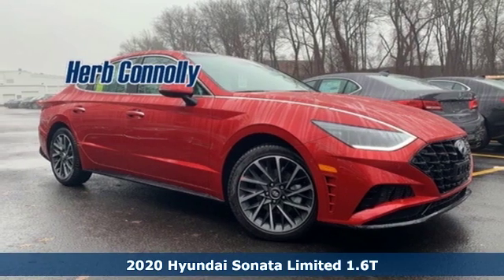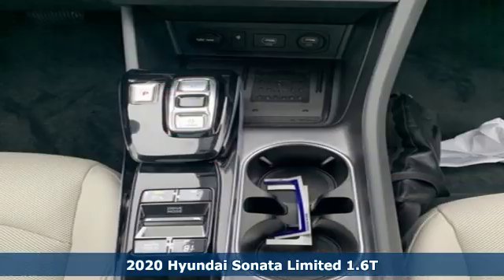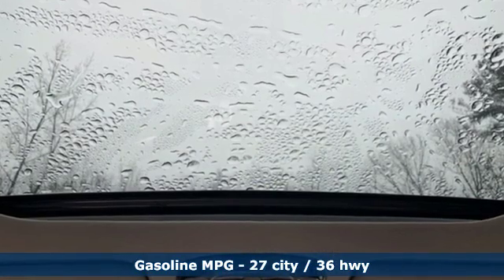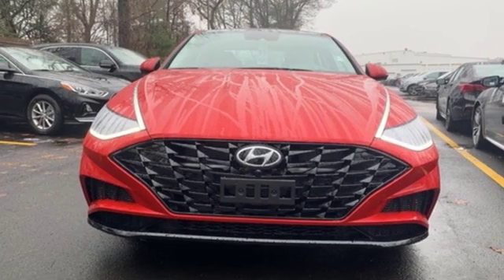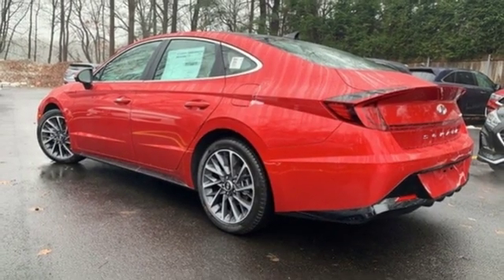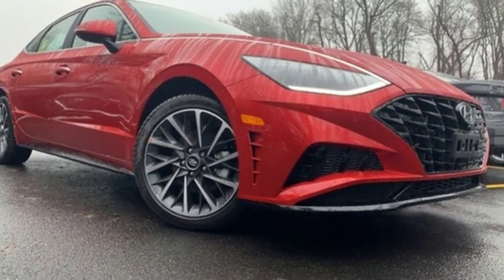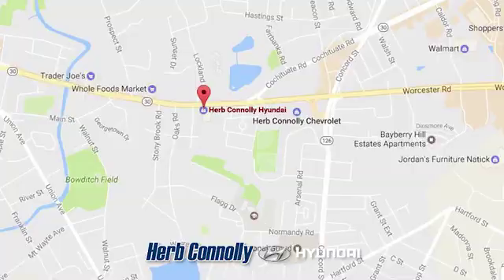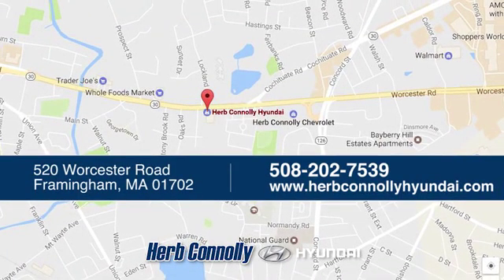New 2020 Hyundai Sonata Framingham, MA #17403 - SOLD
Year: 2020
Make: Hyundai
Model: Sonata
Trim: Limited
Engine: I4
Transmission: 8-Speed Automatic with Overdrive
Color: Red
Interior: Dark Gray
Stock #: 17403
VIN: 5NPEH4J24LH007434

Address:
520 Worcester Rd - Rte 9 East